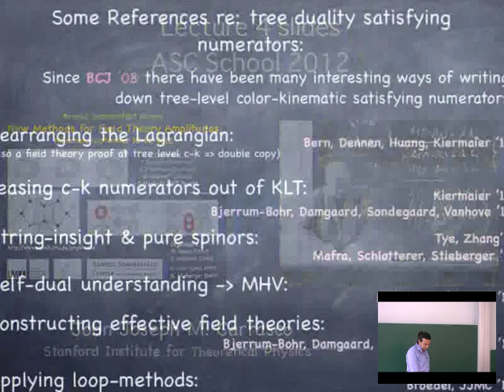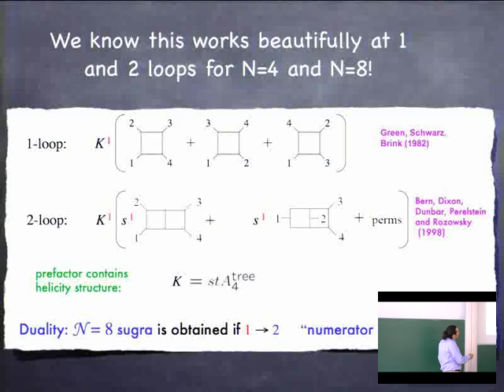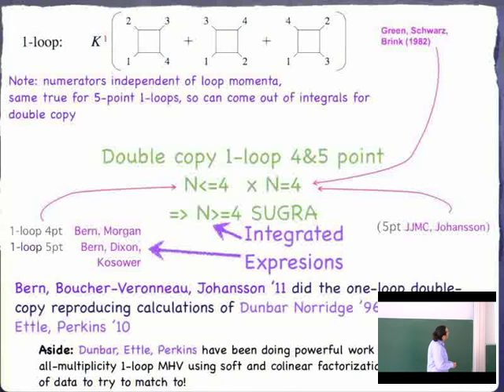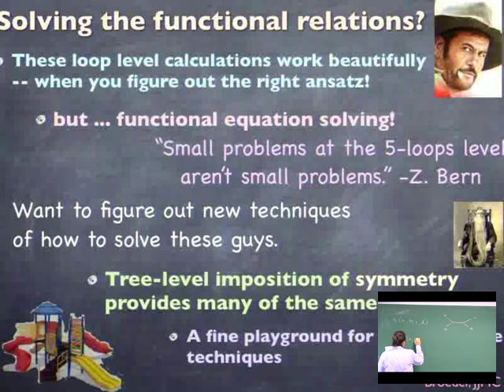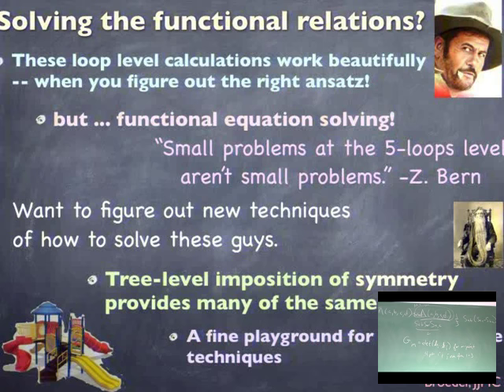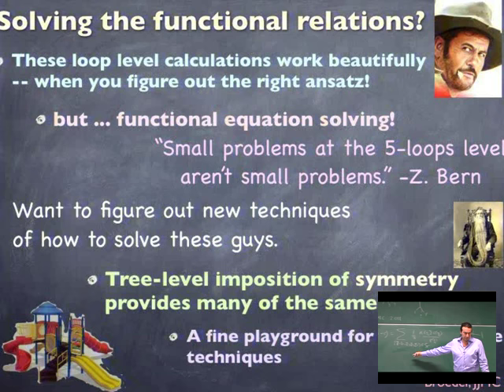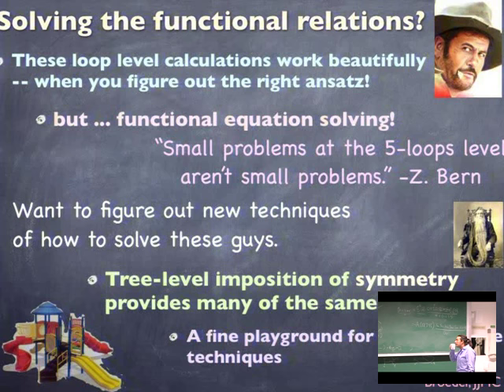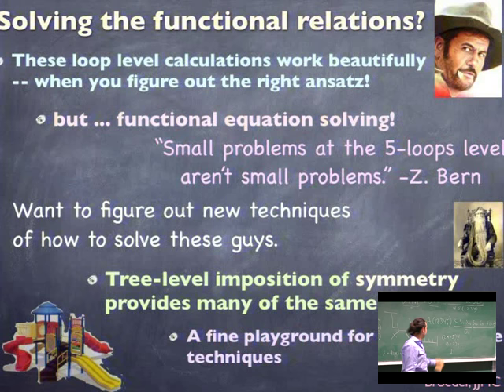John Joseph Carrasco - Graph Methods in Multiloop Calculation - IV - Color kinematics duality